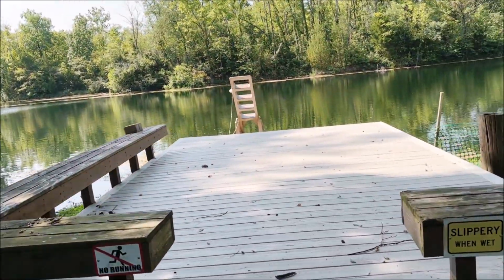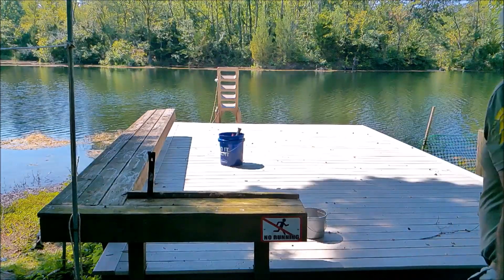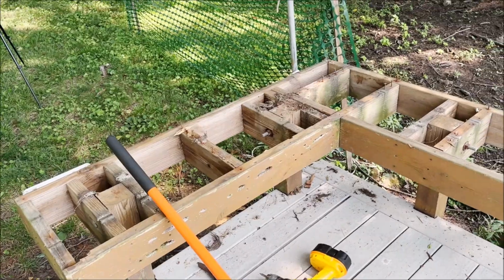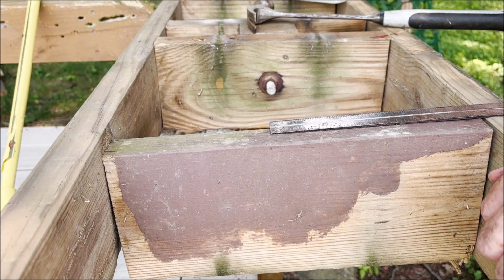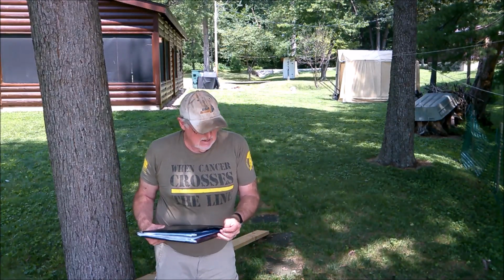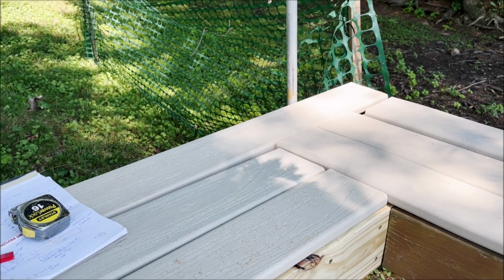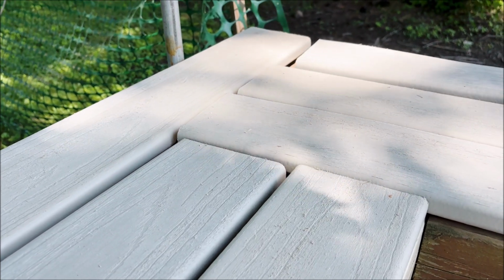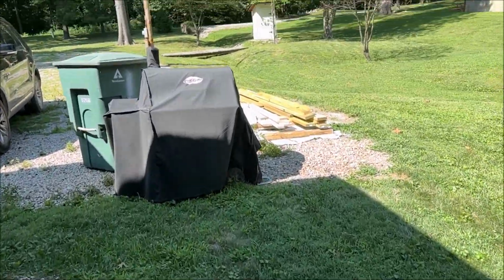Back after mowing to do some finish work on the deck. Replaced the seat boards with composite.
Back to the Lodge to work on the seats of the deck. The wood decking was replaced last week with composite decking. Now I'm replacing the wooden tops of the seats with the same composite.